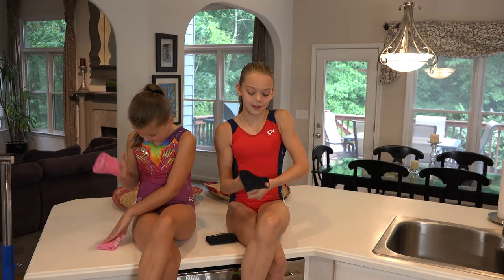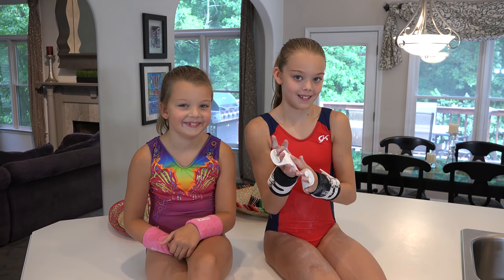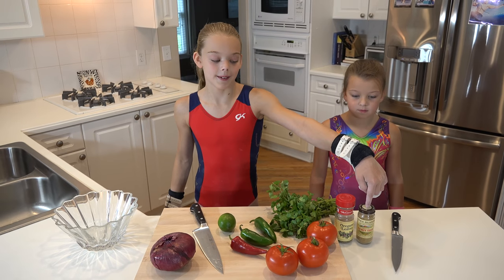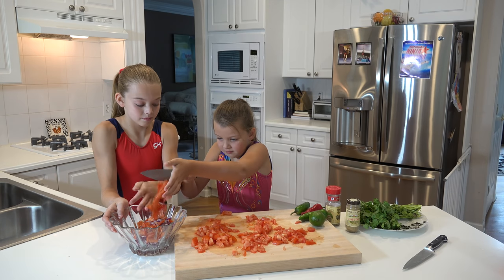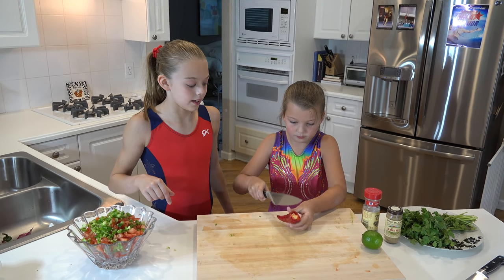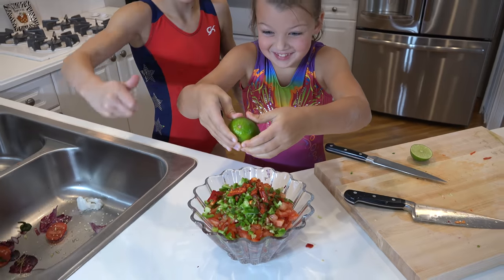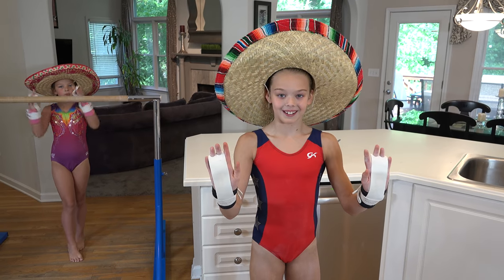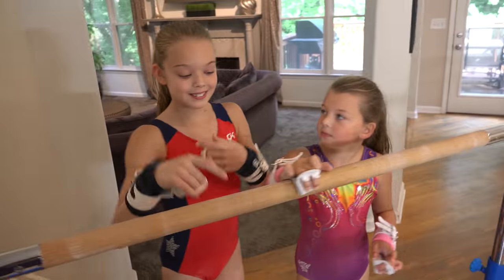Gymnastics Grips and Salsa | Whitney's Kitchen Gymnastics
It's Whitney’s Kitchen Gymnastics! In this episode, Whitney employs Blakely’s help to demonstrate the use of gymnastics grips. And what goes best with grips?. salsa of course! So the girls bust out the freshest produce and the sharpest knives to whip up a zesty bowl of fresh tomato salsa.

Maybe it's chips that goes best with salsa...either way...please enjoy the video.

From Wikipedia:
Grips are devices that are worn on the hands of artistic gymnasts when performing on various apparatus. They are worn by female gymnasts on the uneven bars, and by male gymnasts on the high bar and still rings; it is rare to wear them on the parallel bars. Grips are used to enhance the gymnast's grip on the apparatus and to reduce friction, which can cause painful blisters and rips, in which outer layers of skin separate and tear away from the hand.
Grips are optional and are not used by all gymnasts. Some athletes substitute sports tape or gauze for grips, while others use bare hands. Most gymnasts apply powdered chalk (typically magnesium carbonate) to their grips, or to their hands if not using grips. Grips can also be used to help protect wrist injuries.

My Official Links:
Whitney’s Instagram